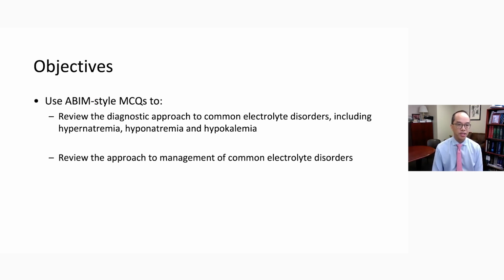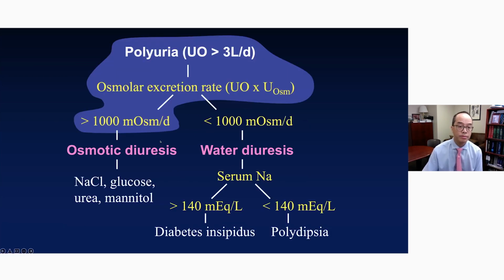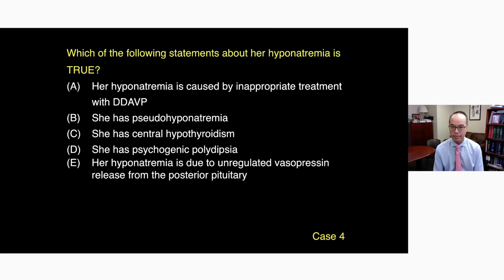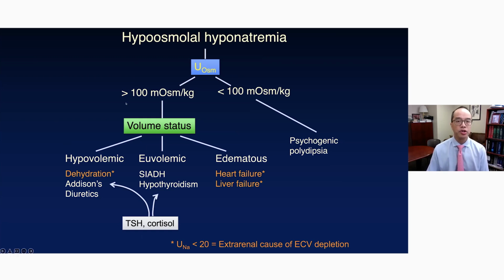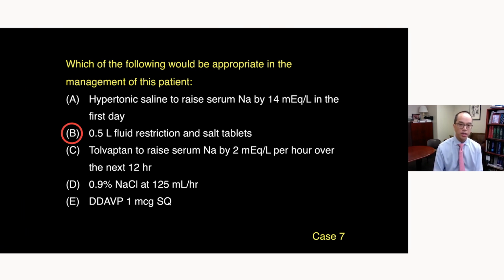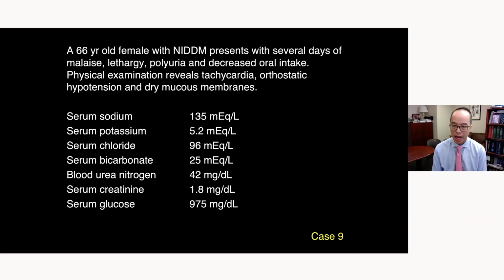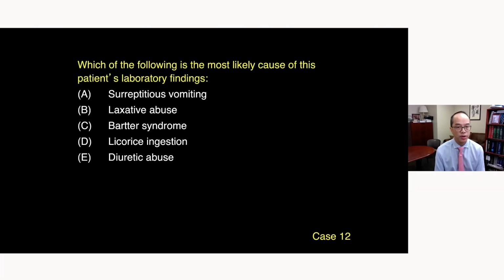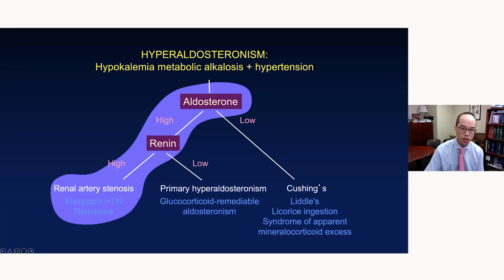082 Electrolyte and Acid Base Disorders Questions & Answers Session – Part 1